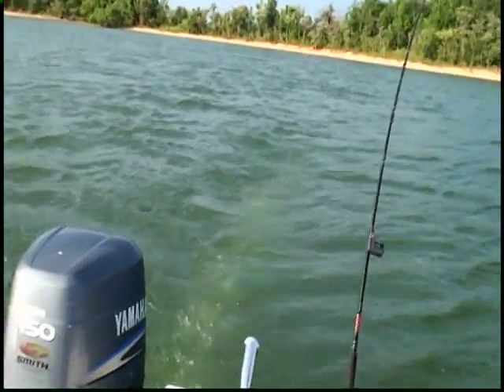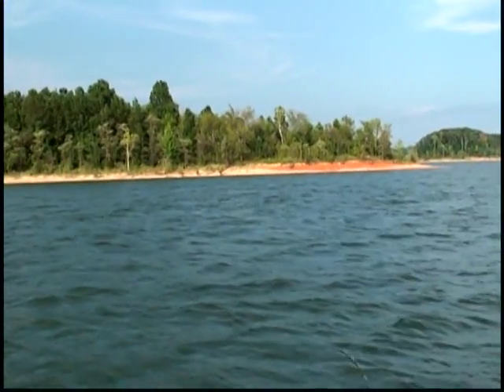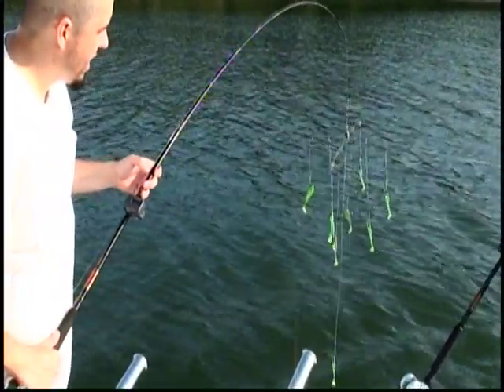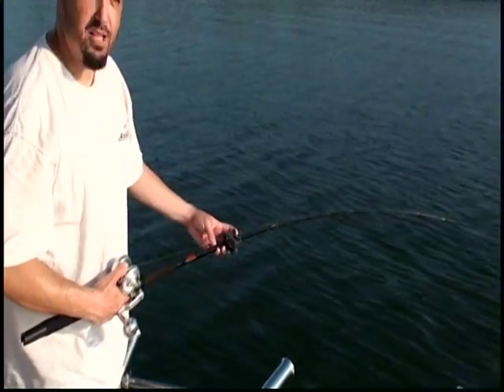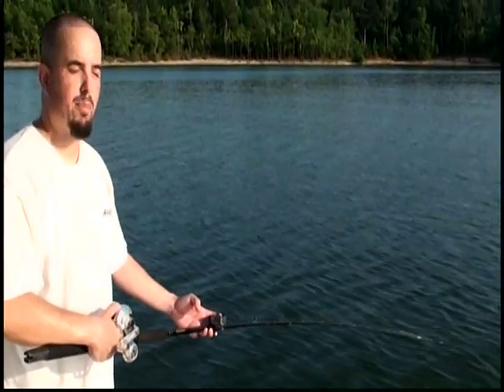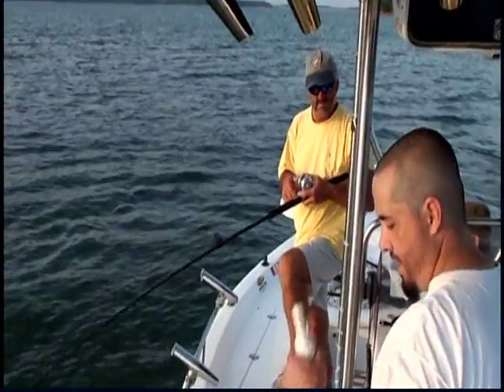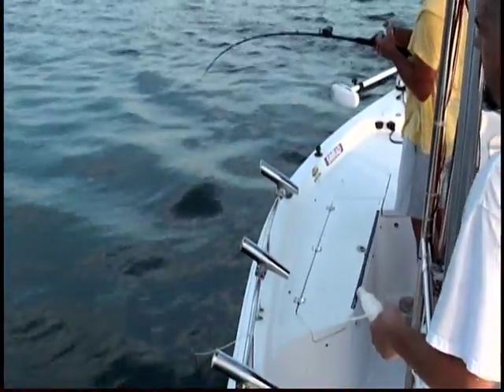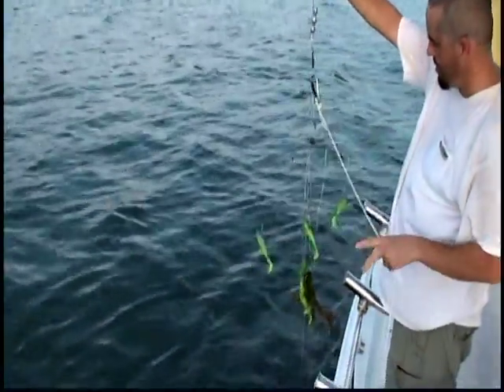How to use Umbrella Rigs / How to retrieve a SNAGGED RIG- Team Old School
EVO3 NSS12

Go 5

 Sonar Hub

3D System

Boat/Motorcycle Alarm.
2 remotes.